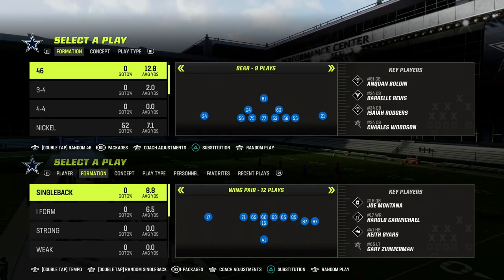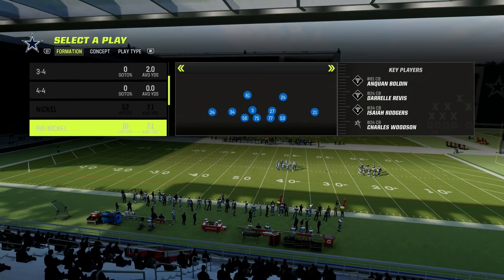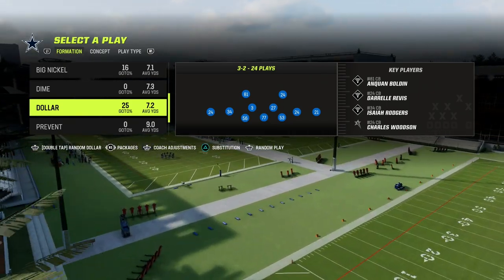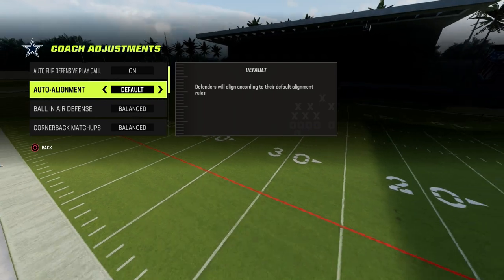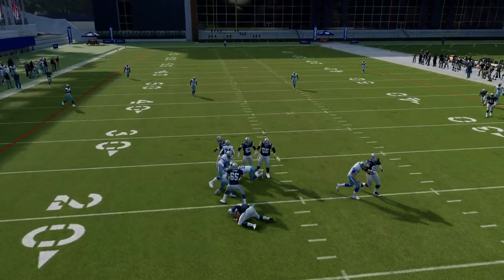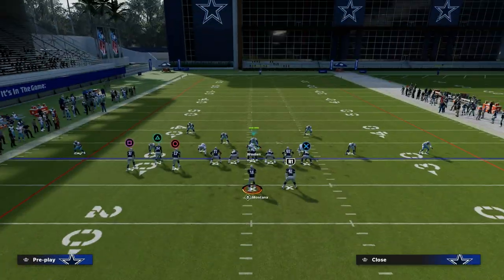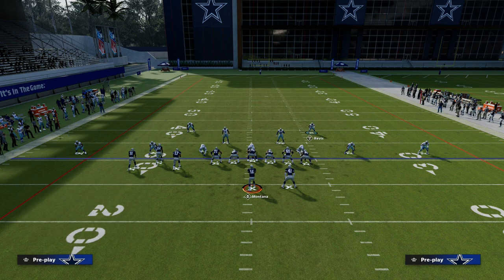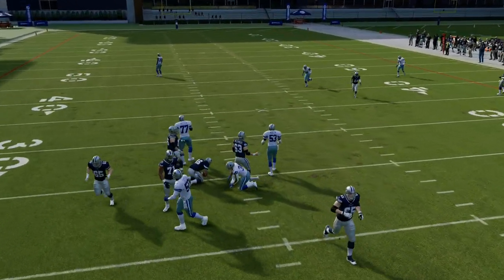The BEST Way To Play Defense In Madden 23